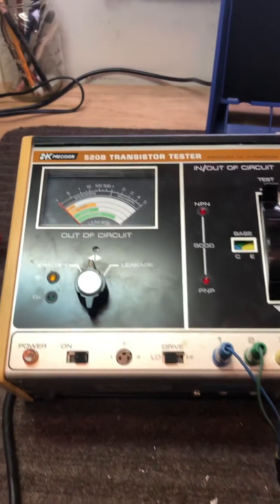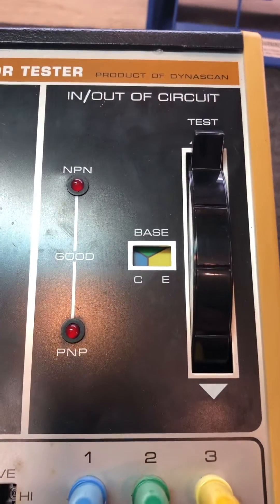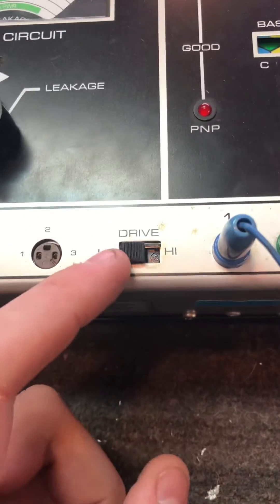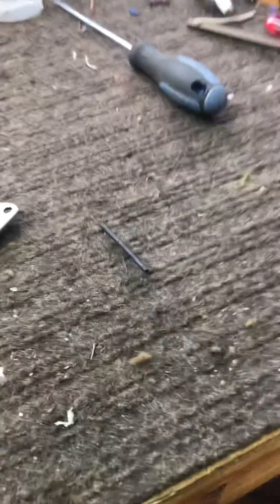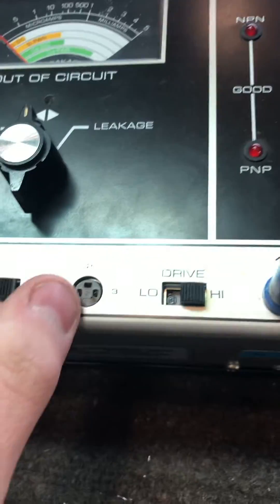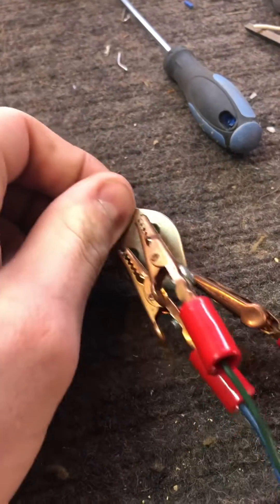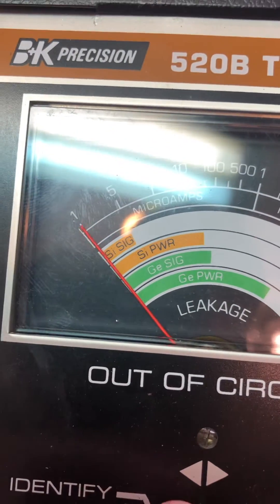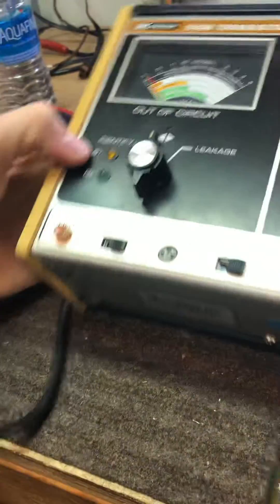BK 520b transistor tester and identifier demonstration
I got this from my haul from a closedown TV shop a couple years ago